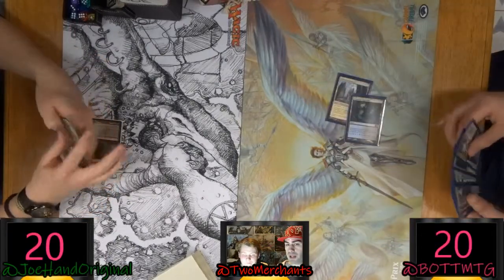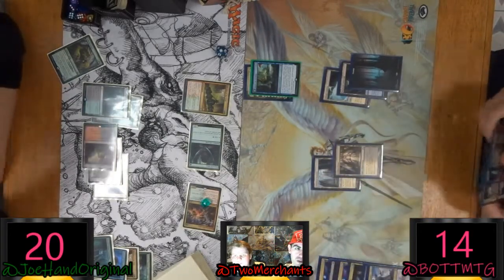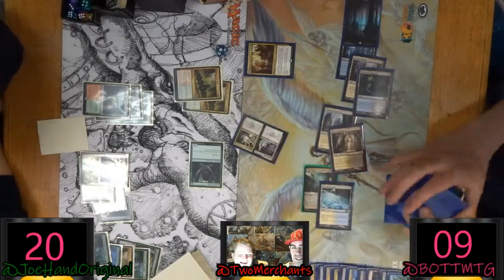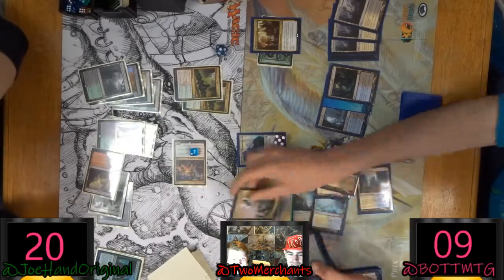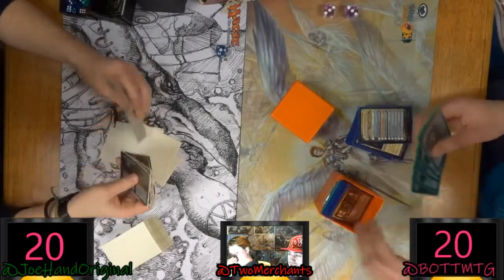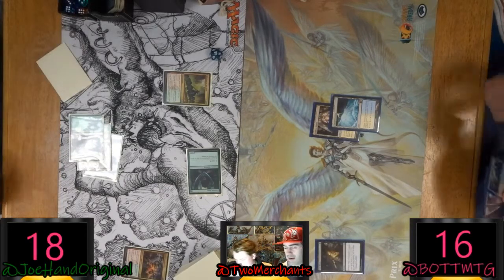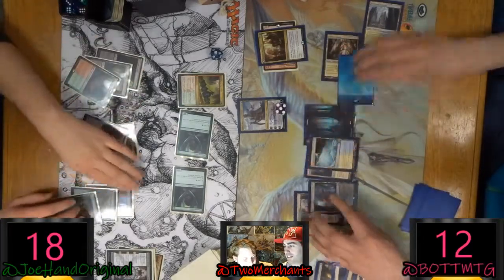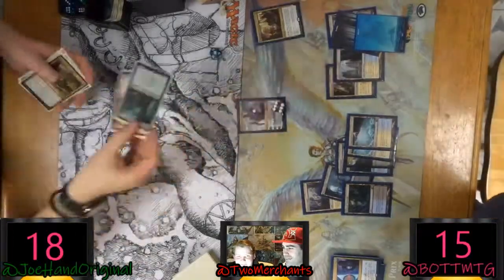FNM in ReRoll Games /Standard/ #11 Round Three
Joe vs me